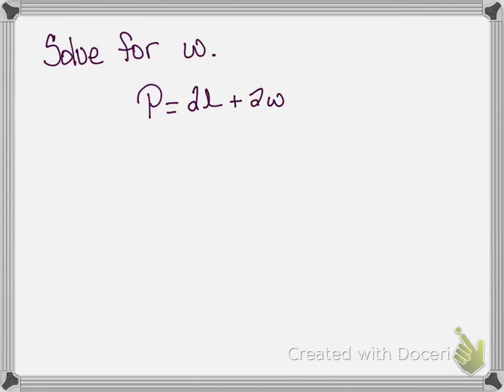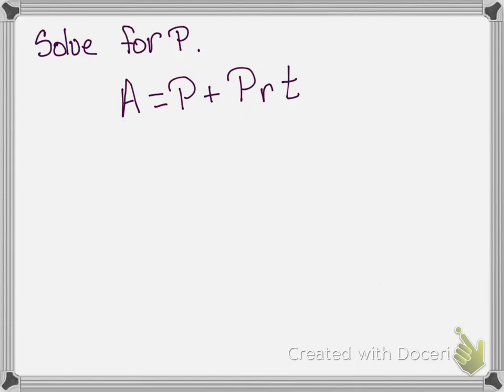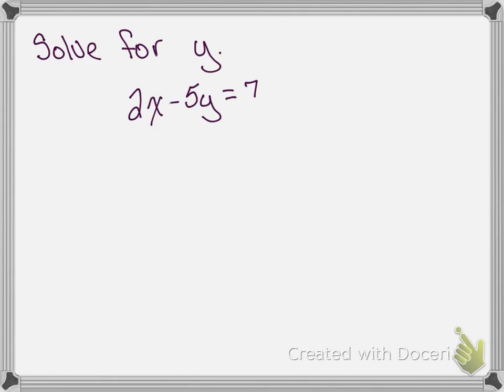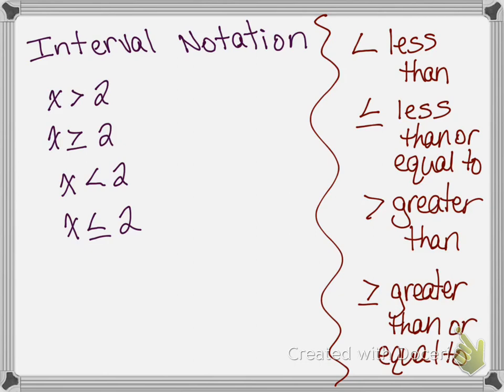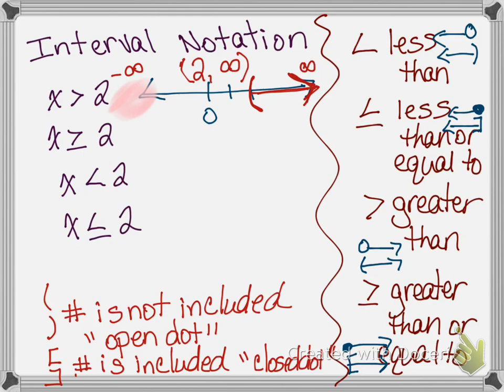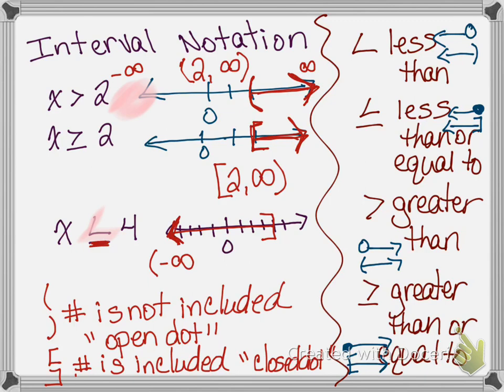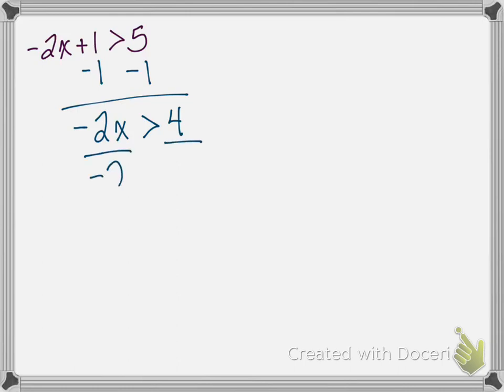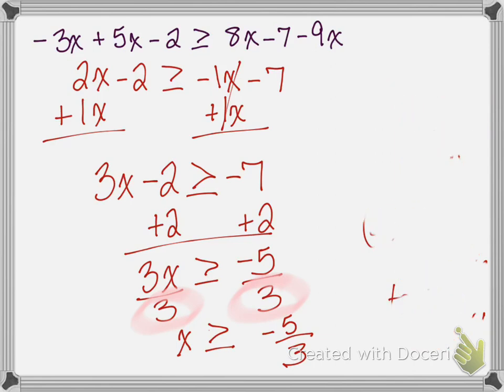math 131 formulas and inequalities ch 2